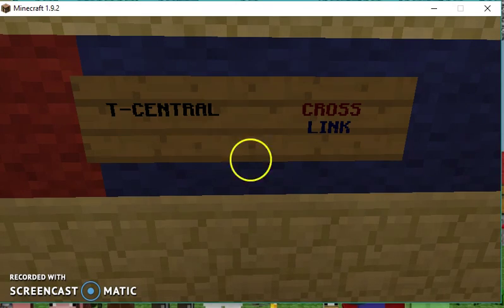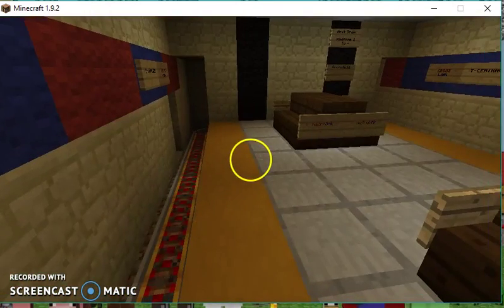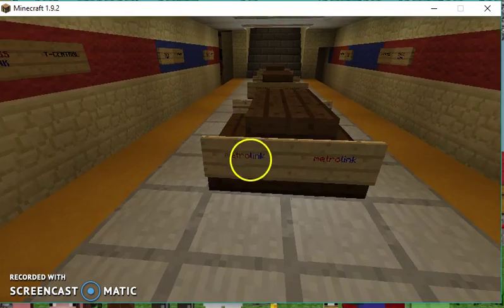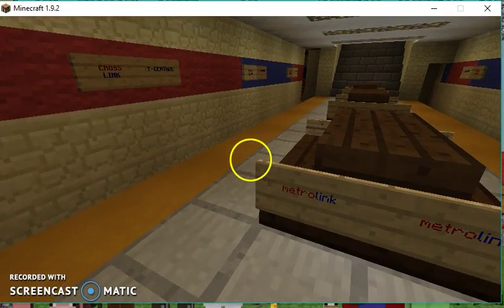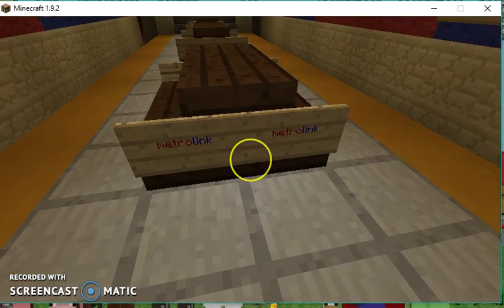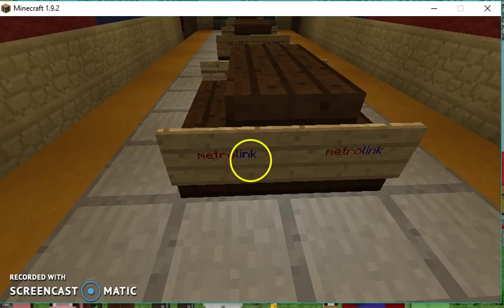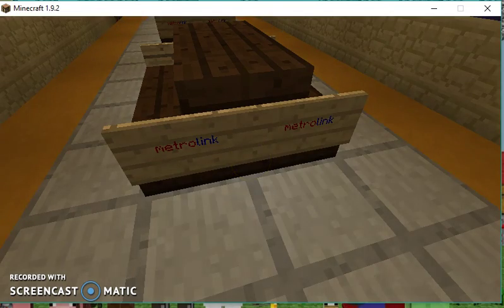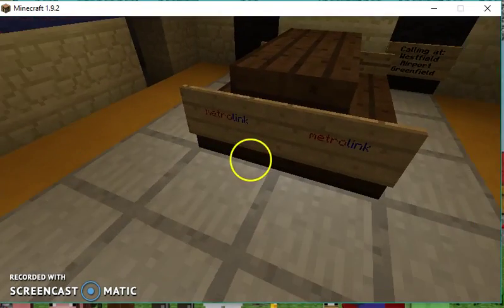Secrets of Crosslink